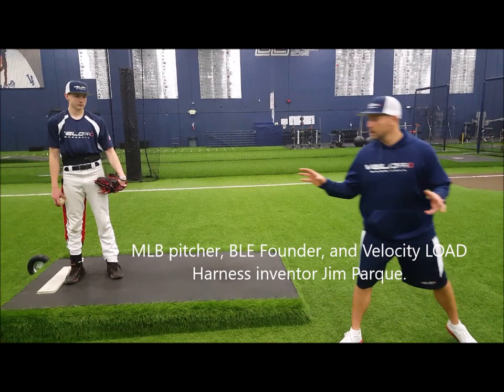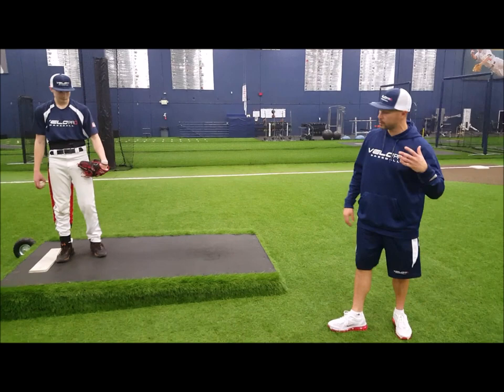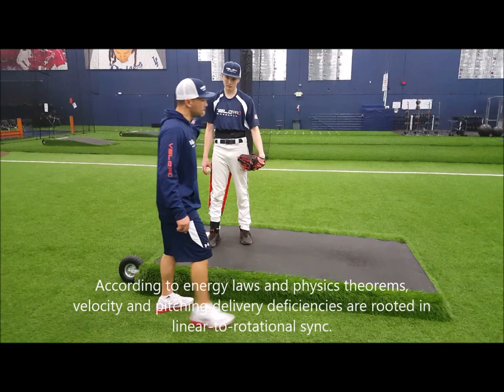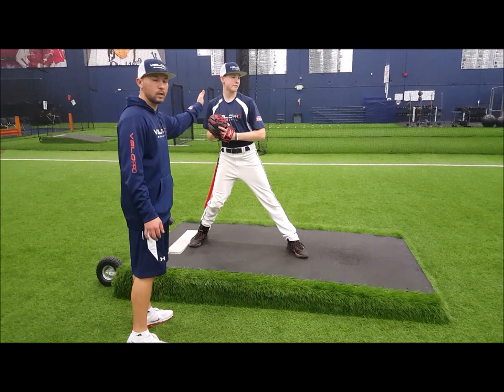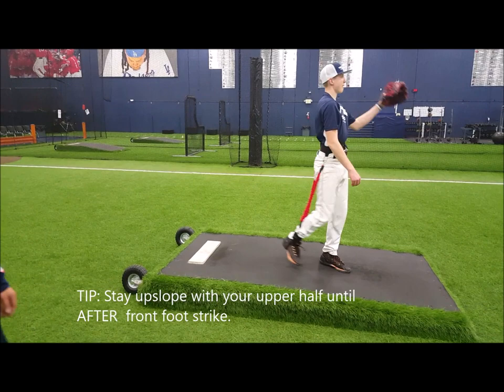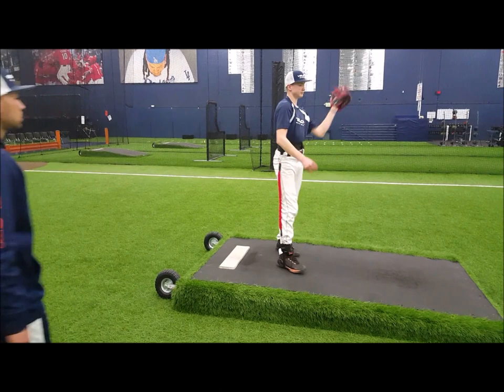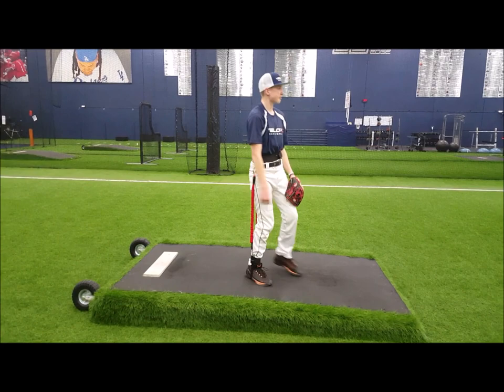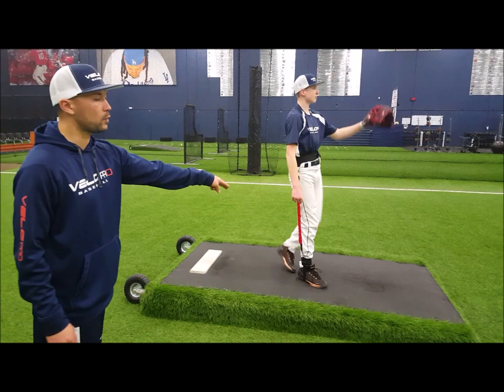Power T pitching drill With the VPX Harness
This is an important exercise as it Builds hip-to- shoulder motor pattern separation into your loaded position.

This is the 5th of 6 Drills, Be sure to check out the full VPX Pitching Enhancement Programming Playlist for all the drills in the workout.

Our unique training tool the VPX high velocity tool focuses on perfecting player form and throwing mechanics making for a smoother and more powerful pitch that you can take the results home with you. Click the link below to find out more.